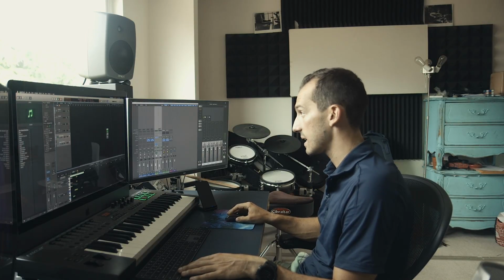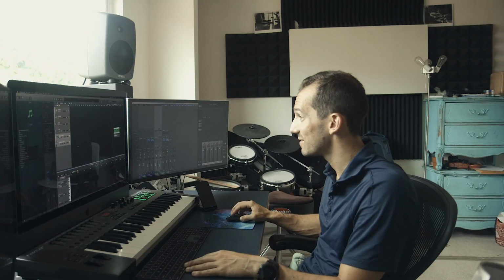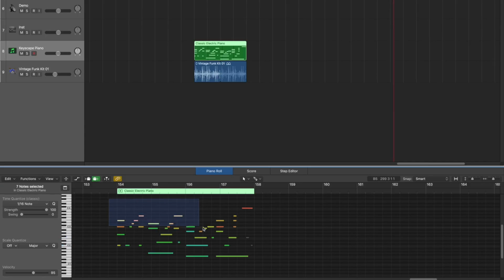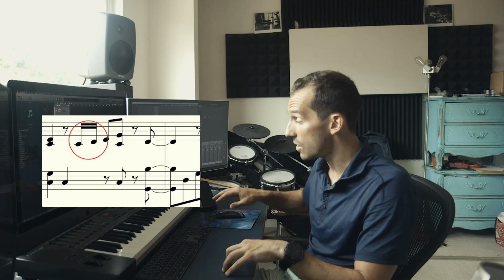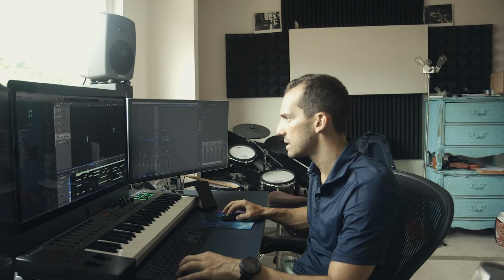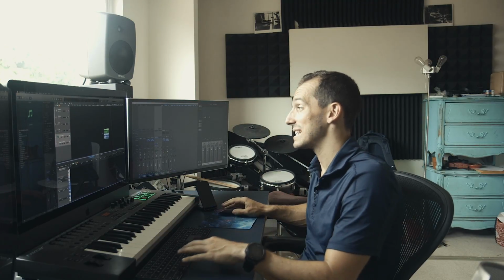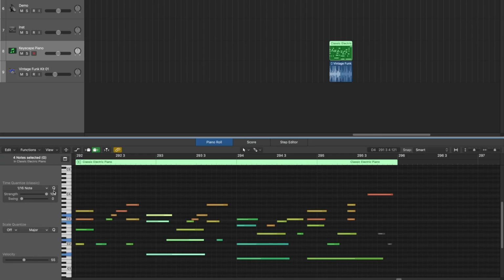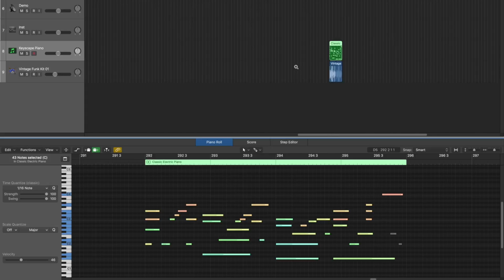Pro Tips: MIDI Quantization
Exploring the basics of time correcting in MIDI Quantization